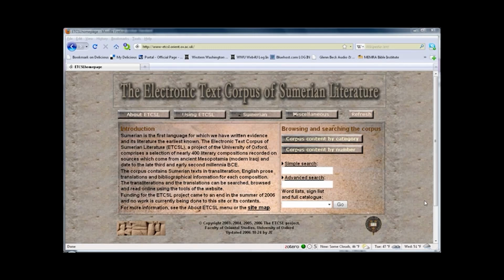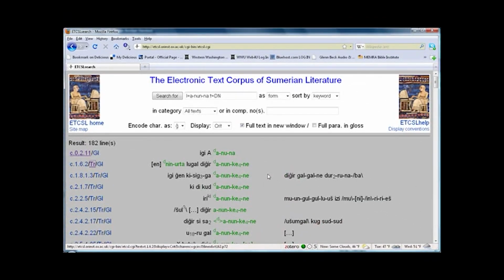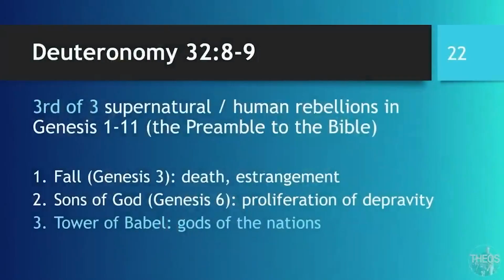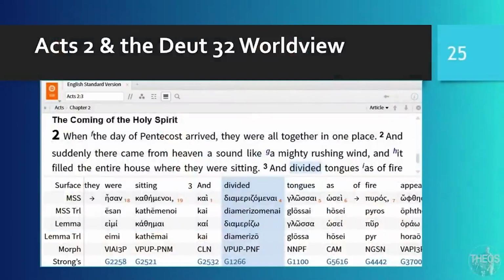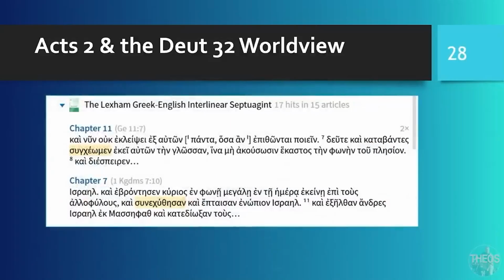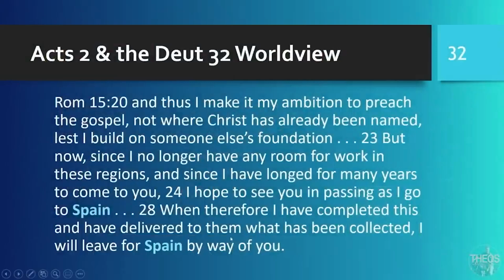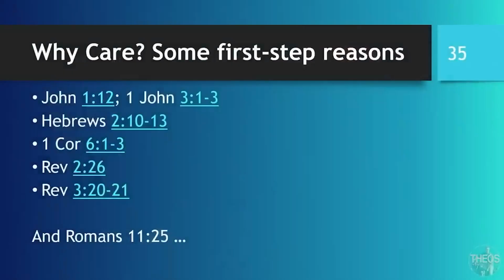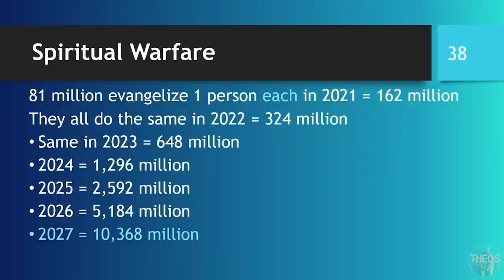Correcting Billy Carson on the ETCSL and CDLI with the True Message of the Gospel (ft.